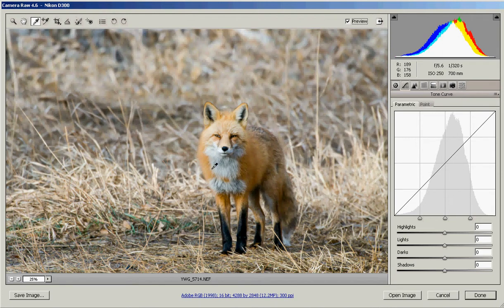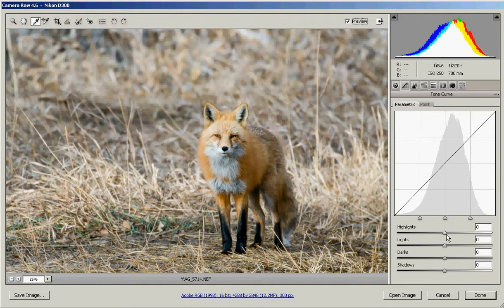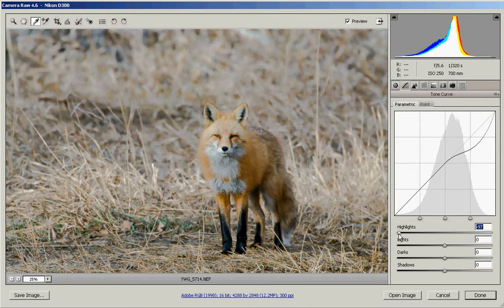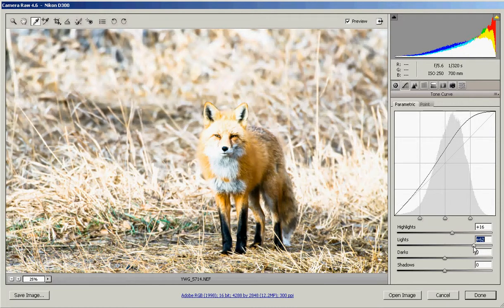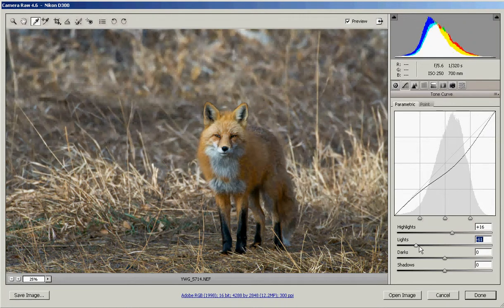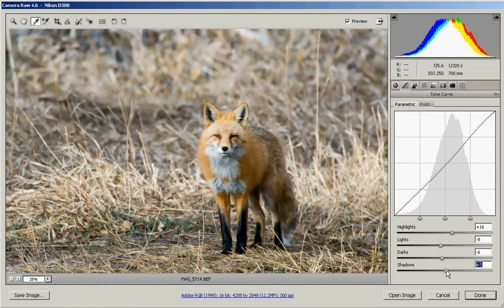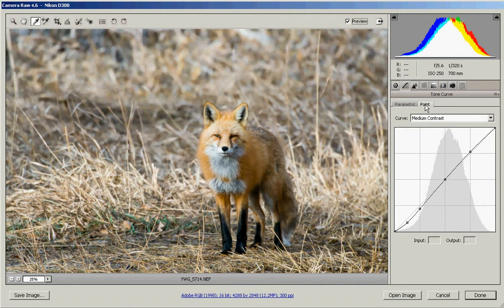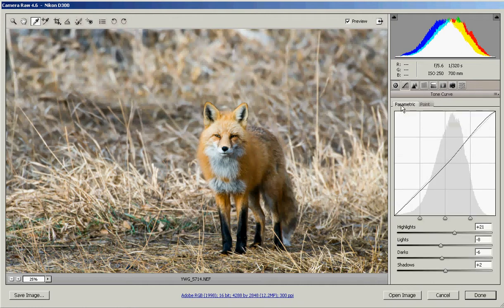Yellow Wood Guiding Adobe Camera Raw Video 3 - Curves Panel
Training Video on Adobe Camera Raw's Curves Panel